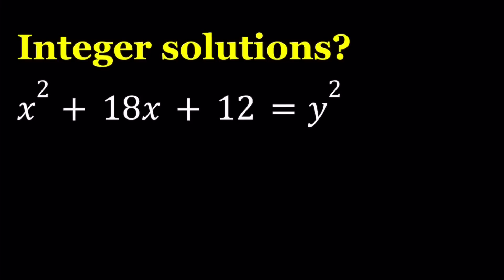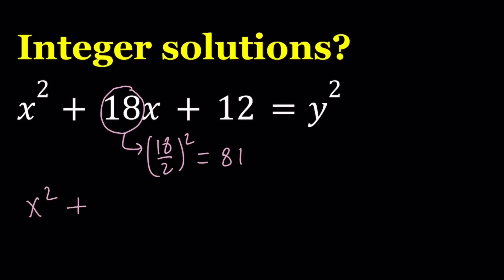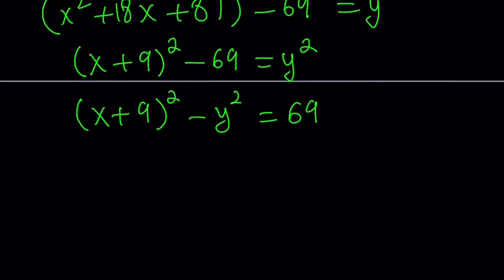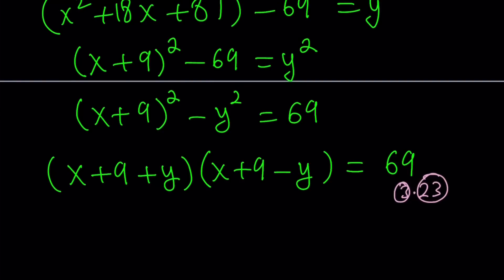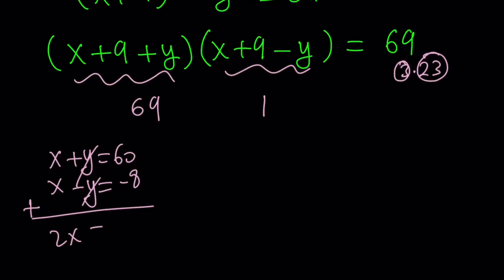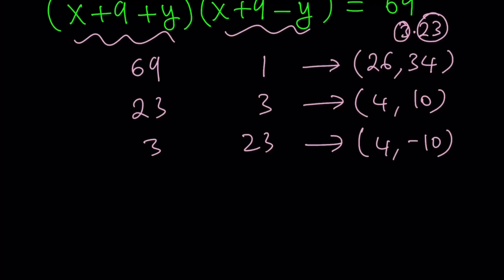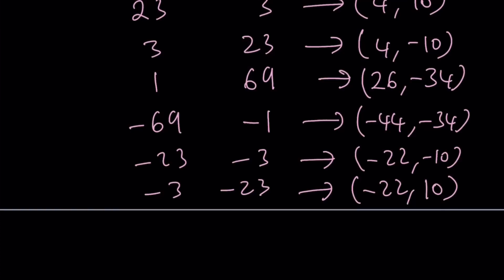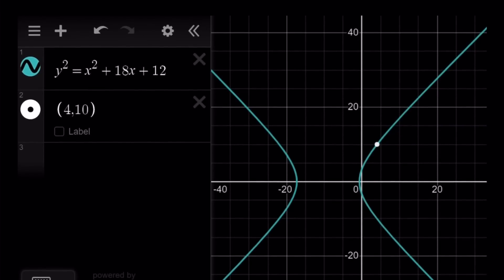An Equation With Integer Solutions